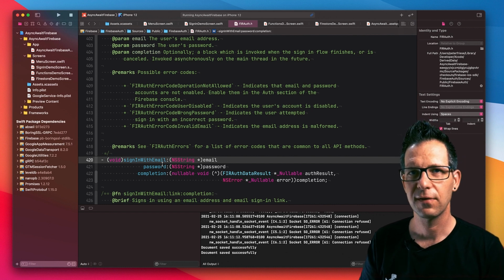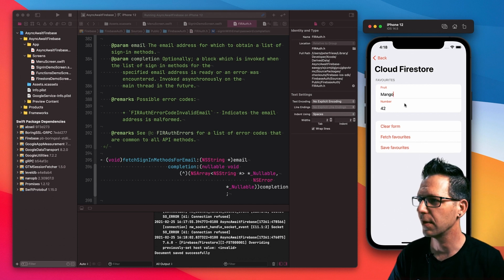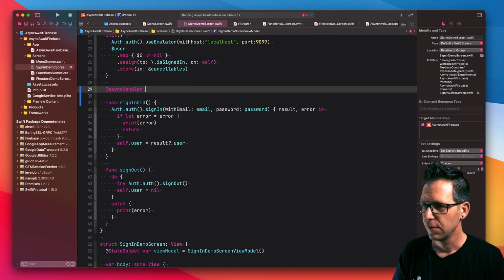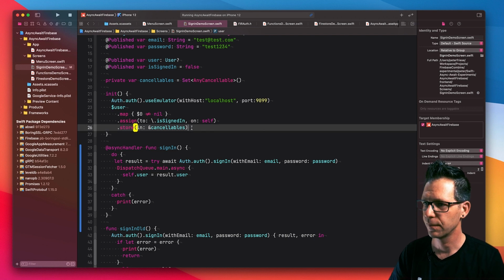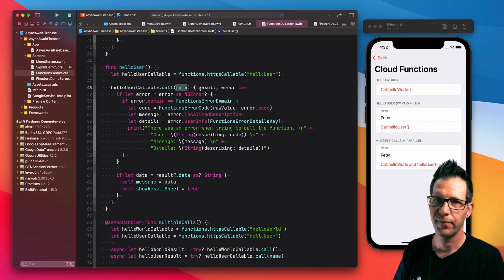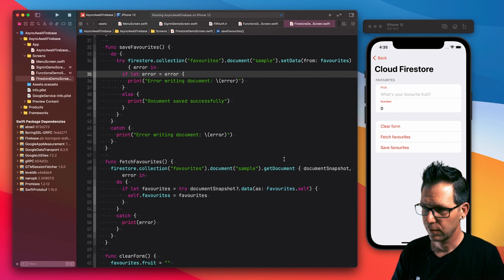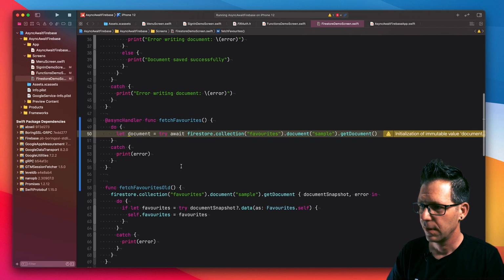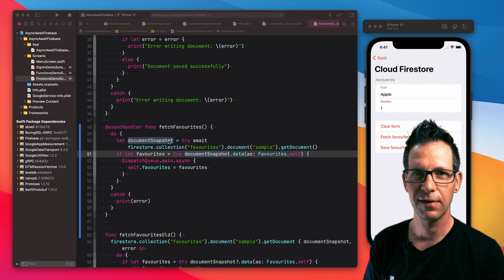Using async/await with Firebase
Swift's upcoming async/await feature will make your code easier to read - but what about code that is written in Objective-C? In this episode, I will show you how you can easily use async/await with SDKs such as Firebase.

00:00 Intro
02:19 Walkthrough of the sample app
04:31 Signing in with callbacks
06:06 Async'ifying the Firebase Authentication call
11:04 Async'ifying the Cloud Functions call
14:57 Async'ifying the Firestore call
19:36 Conclusion